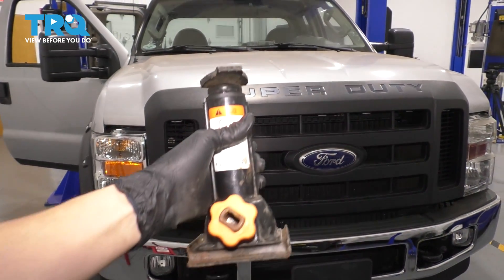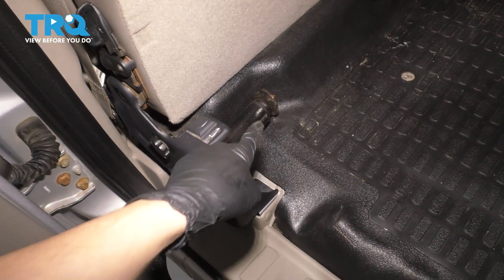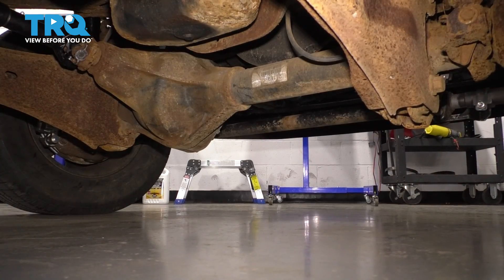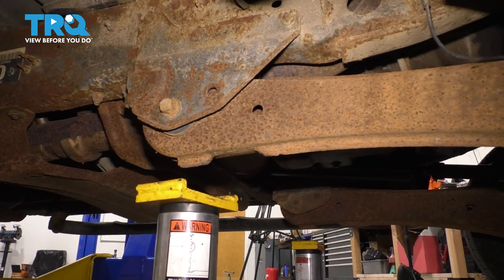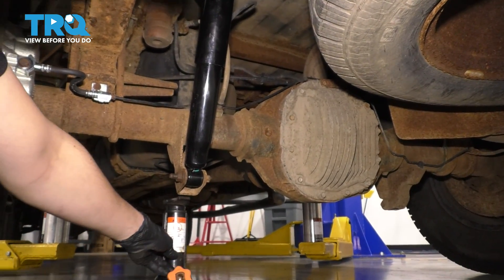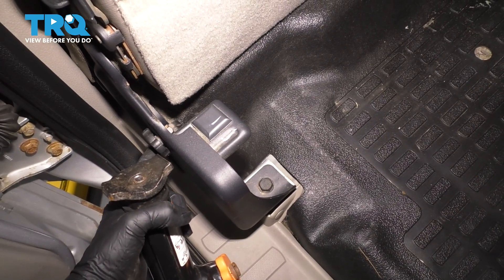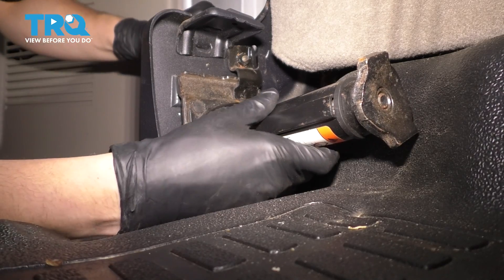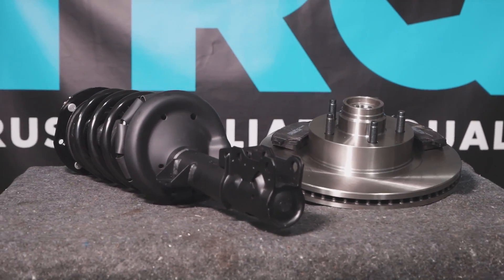How to Locate Jack & Lift Points 2008-2010 Ford F-250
This video shows you how to locate and use the jack and lift points on your 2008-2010 Ford F-250.

2008 Ford F-250 Super Duty
2009 Ford F-250 Super Duty
2010 Ford F-250 Super Duty